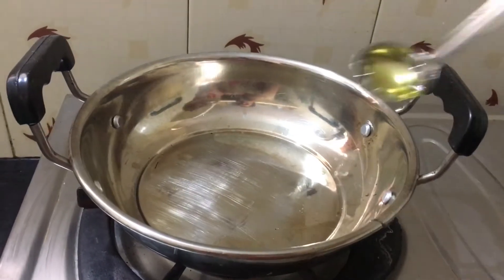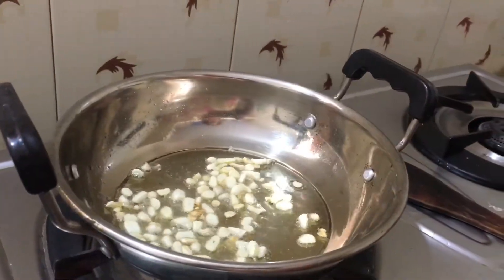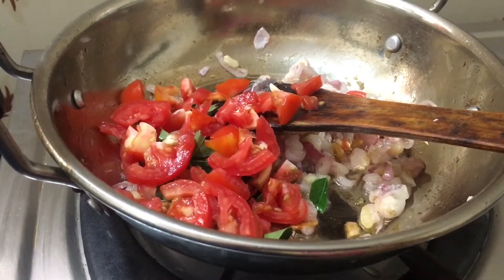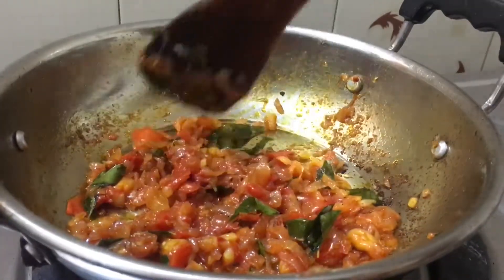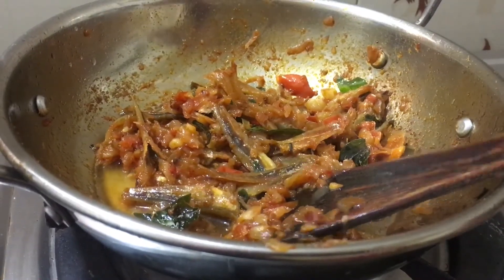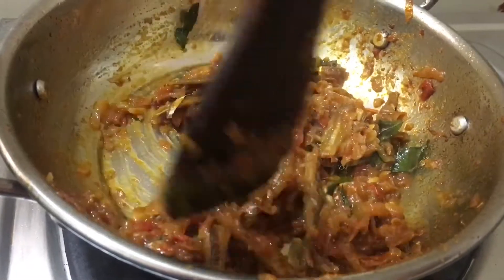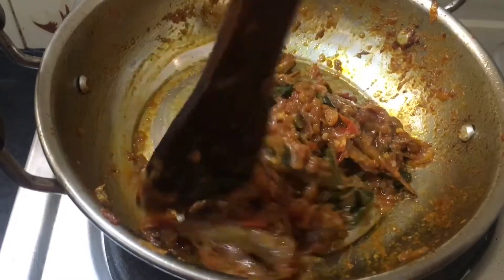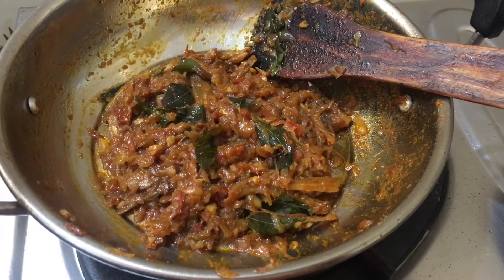Nethili Karuvadu Thokku | Dry fish thokku | Easy dry fish recipe | Simple karuvadu recipe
Nethili Karuvadu thokku, food to increase calcium level, food to increase breastmilk, easy karuvadu recipe

In this video we will see how to  make tasty karuvadu thokku..

Recipes

வாழ்க வளமுடன்..